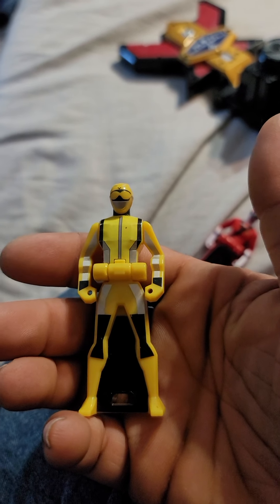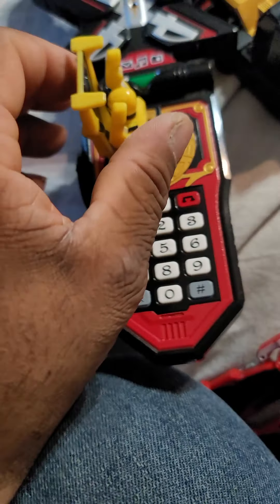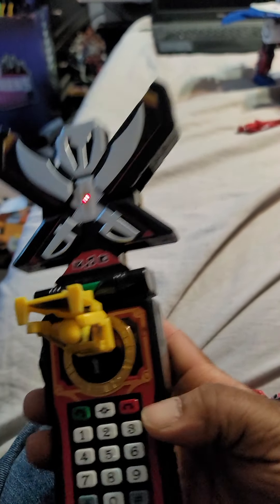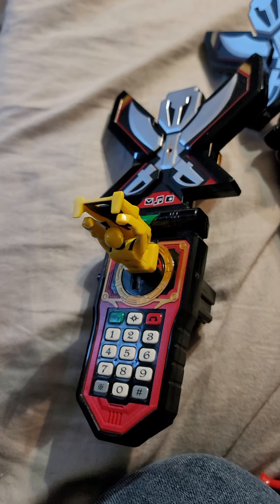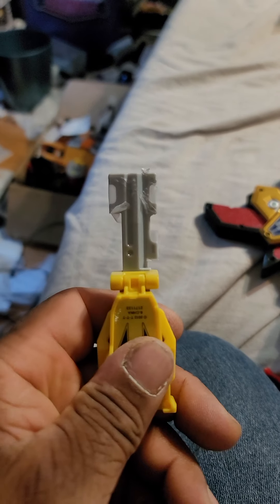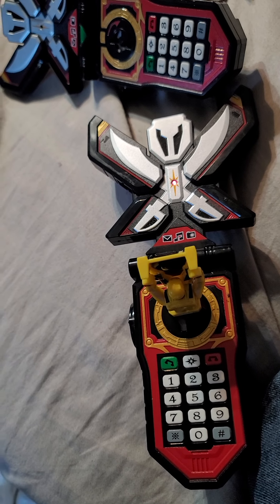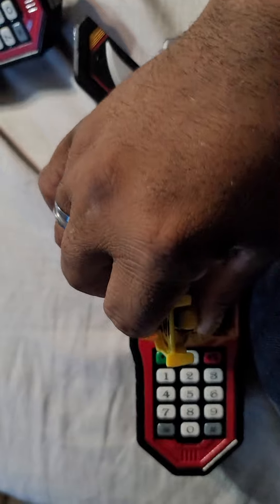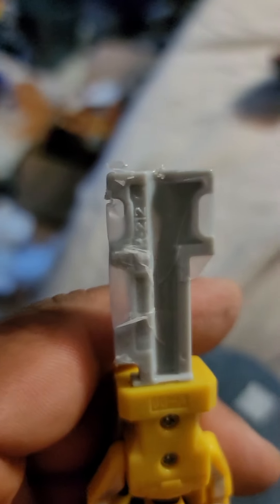gobuster yellow hack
this is a hack on my gokaiger yellow key on the Japanese and asia mobiraites